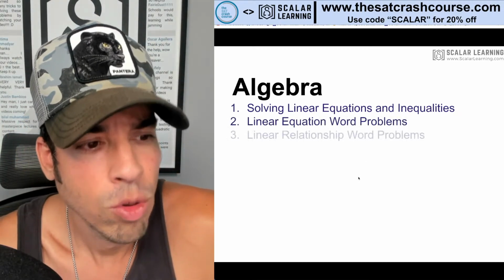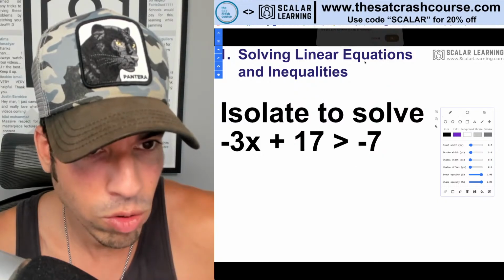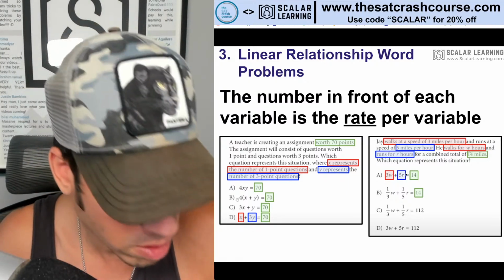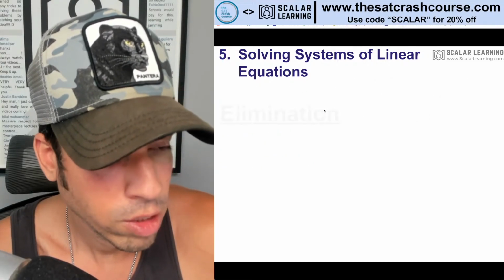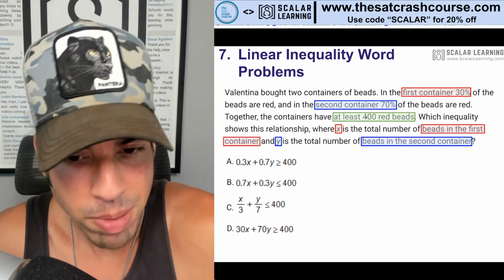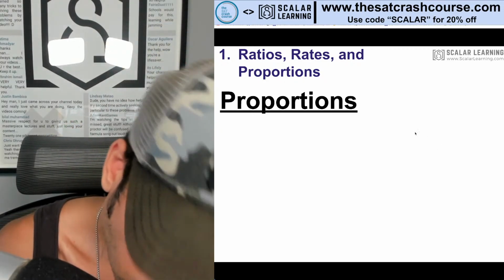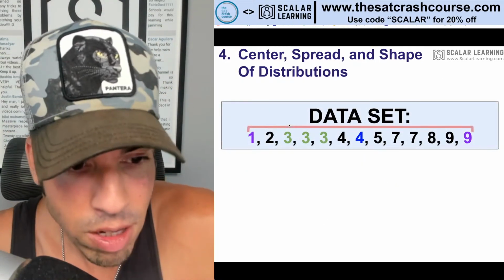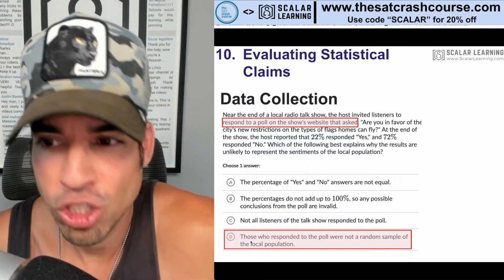DIGITAL SAT Math J.E.D.I. Training - Day 2 of 4 (Algebra + Problem Solving and Data Analysis)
Join Huzefa as he kicks off the second math class of the October iteration of the J.E.D.I. Training Program for the Digital SAT! This course is completely FREE and available on YouTube.

In today's class, we will cover the following:
1. Algebra Critical Concepts
2. Problem Solving and Data Analysis

In J.E.D.I. Training, we’ll use the "force" to help you reach your ultimate goals on the SAT, setting you up for lifelong success. This course is designed to provide you with top-notch strategies, in-depth lessons, and invaluable insights to help you ace the SAT and achieve your dream score. Whether you're just starting your SAT prep or looking to perfect your skills, this course is perfect for you. Starts on July 9th, 2024!

Timestamps
0:00:00 Introduction